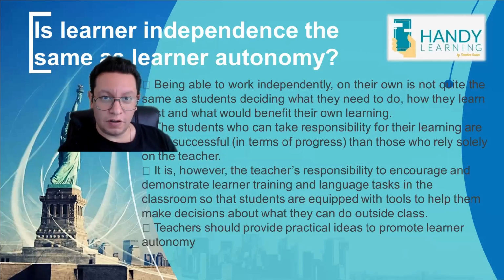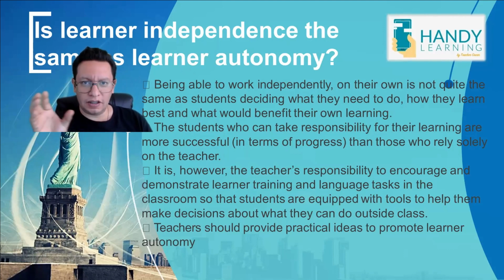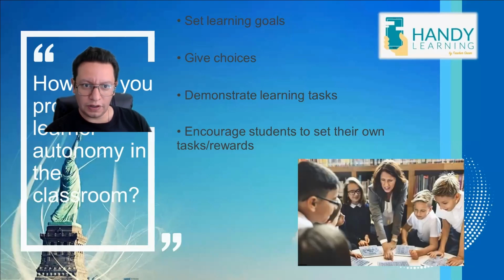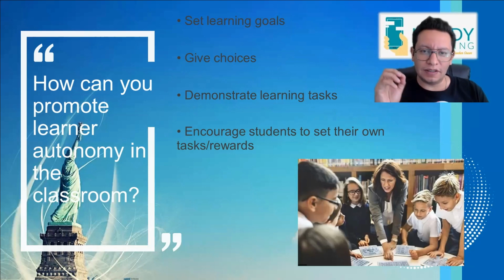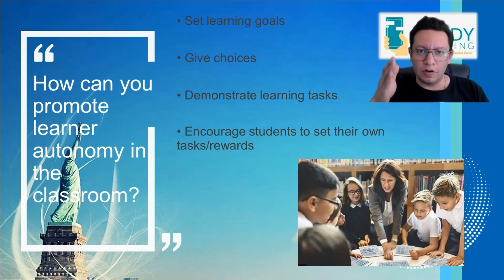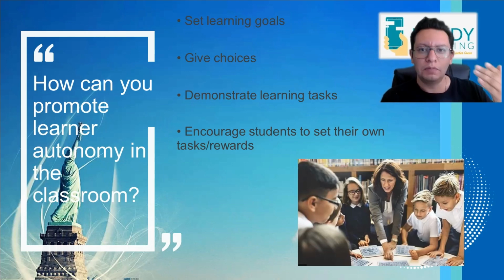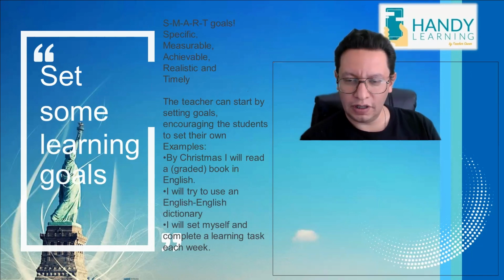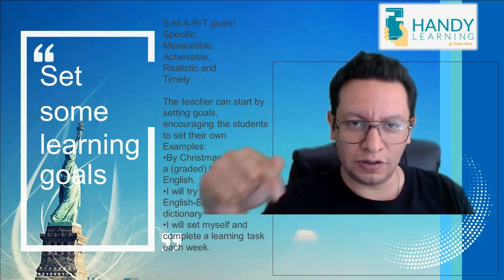✅ CURSO COMPLETO CENEVAL EGAL EIN MODULE 2 Lesson 17 - Fostering Learner's Autonomy👨‍🏫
LESSON 17. Fostering Learner's Autonomy